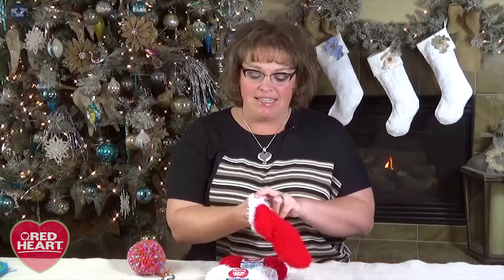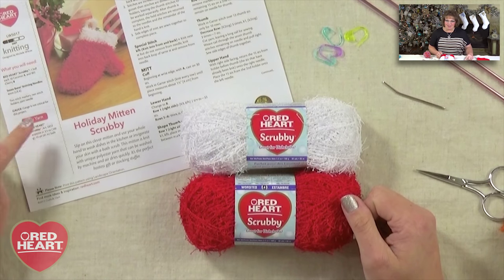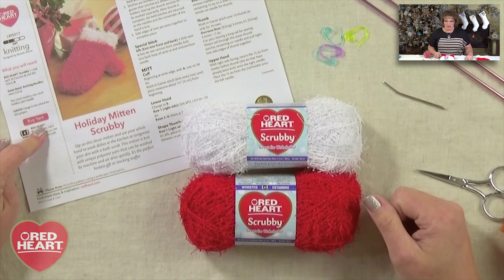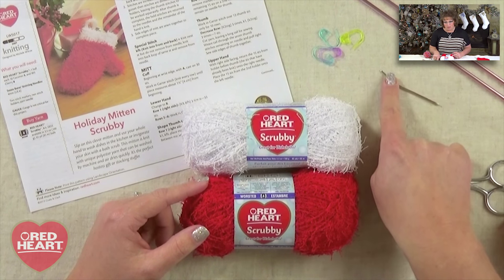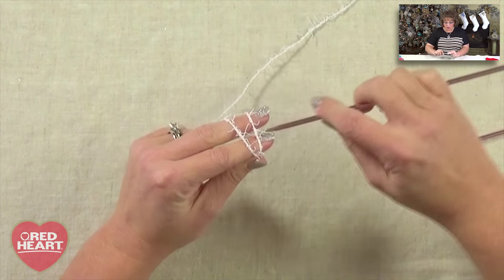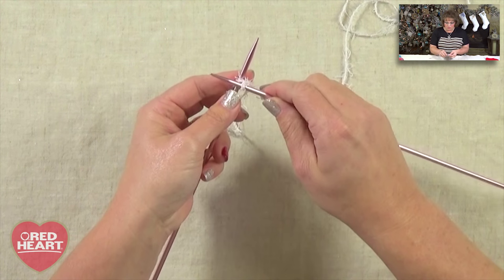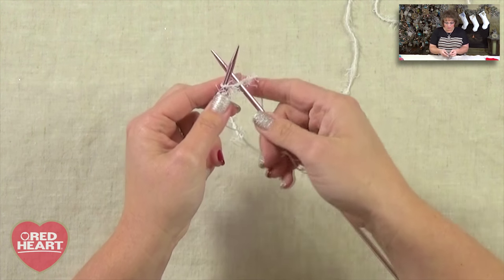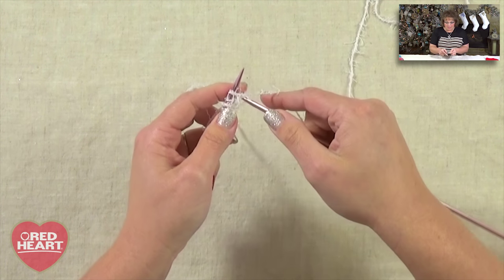Learn How to Knit the Holiday Mitten Scrubby in Red Heart Scrubby Yarn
Easy and FUN pattern! Great for quick gift giving knitting, and can be used as a dishcloth or a washcloth. Make it to match Santa’s outfit or in your favorite colors.Designed by Michele Wilcox.